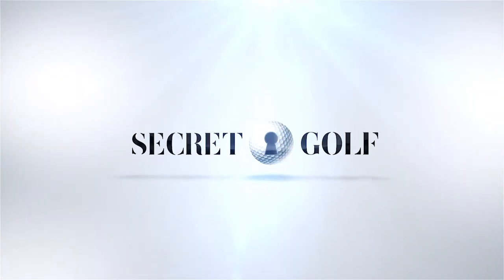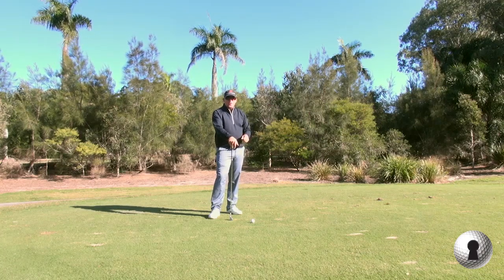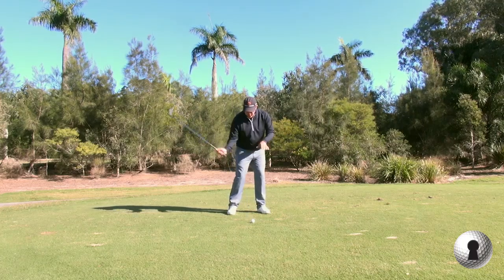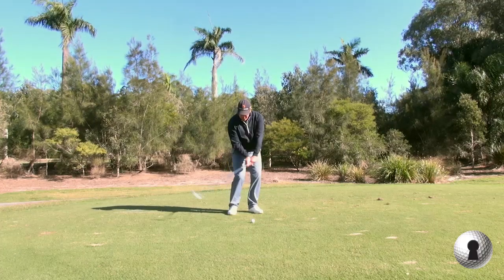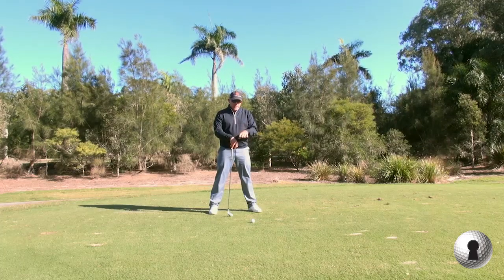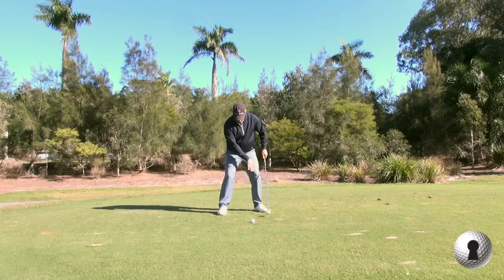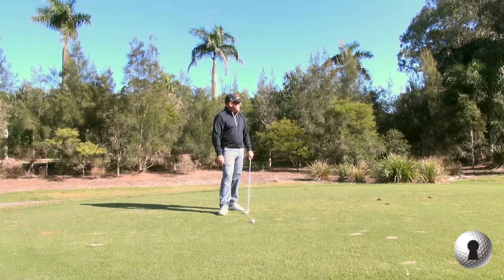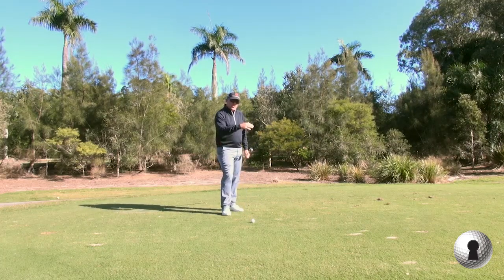Martin Ayers: Stinger 3 Iron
Placing the ball back alone will not allow for a good stinger 3 iron shot. The club will come in too steep into impact.

Coach Martin Ayers explains the compensatory factors required to offset this setup position in order to hit a strong stinger.🏌️‍♂️